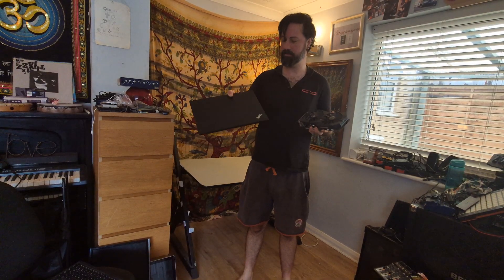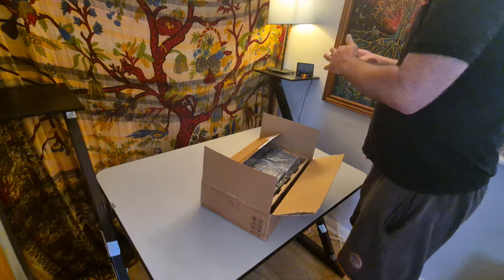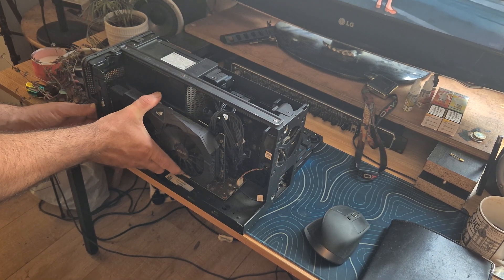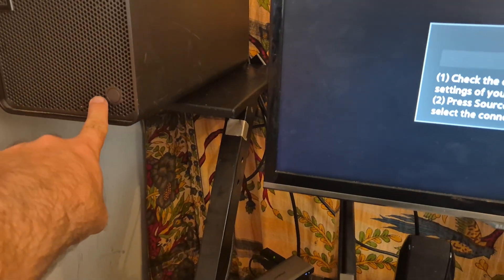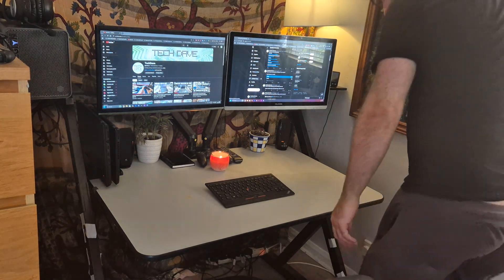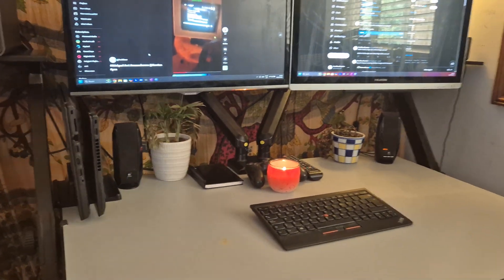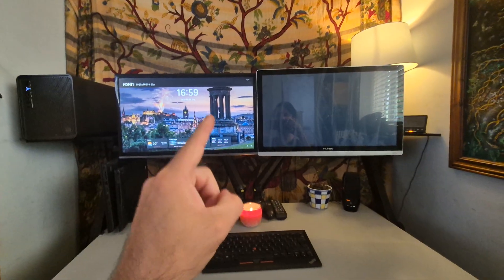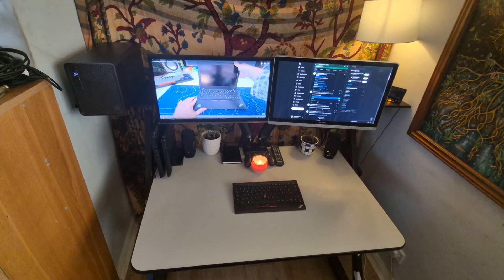Best Budget eGPU setup 2025! T480 & RX 570 8gb! (part one) Under £500!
a quick vlog of the build process: look out for part two where I benchmark the hardware!

Specs:
£250
T480 i7 8550u @1.9ghz
32gb ddr4 2400T
480gb sata ssd
£200 (+£50 for GPU)
@Lenovo legion boost station eGPU
AMD RX 570 8gb
2tb sata HDD

TechDave
xx